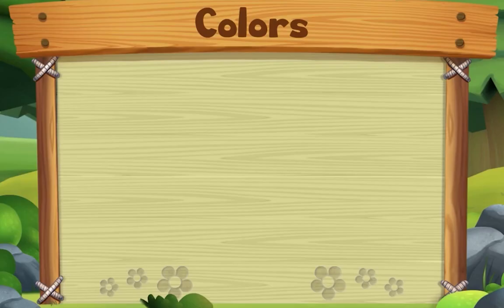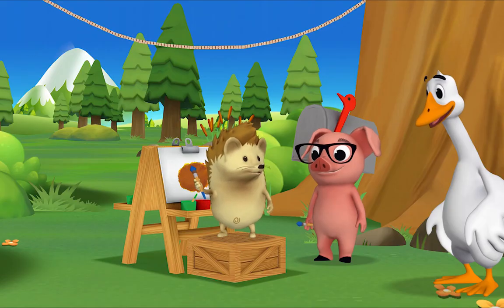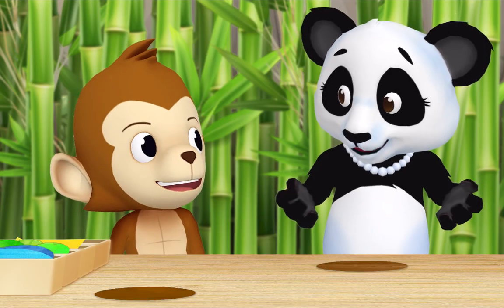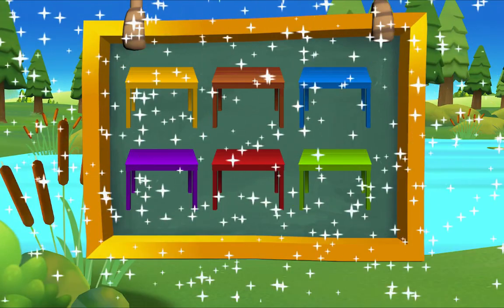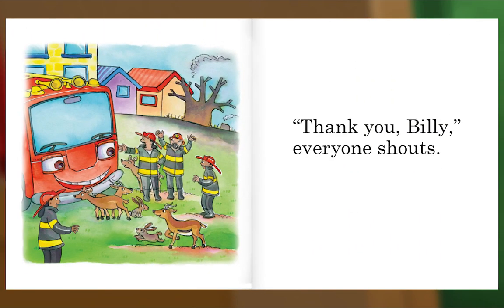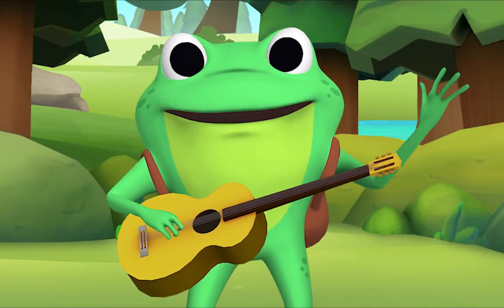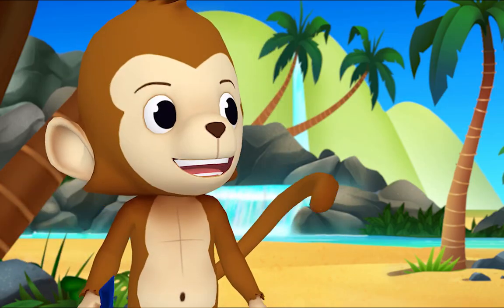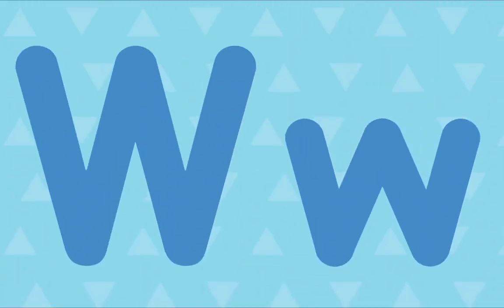Animal Island Learning Adventure (AILA) Preschool Learning System | Learning Session